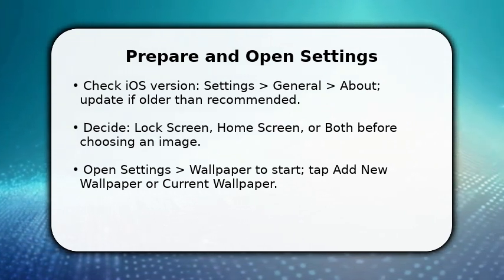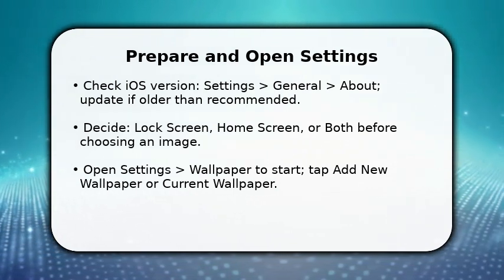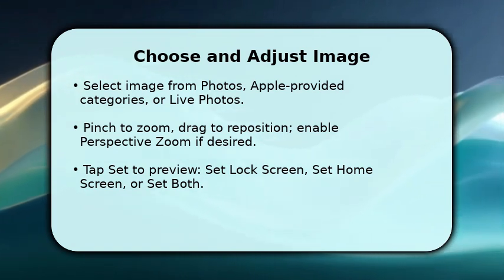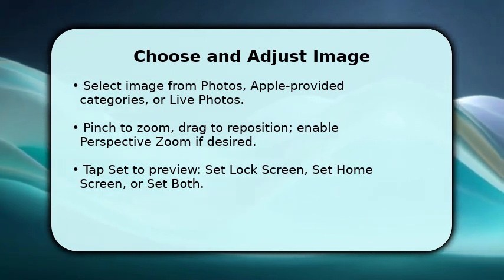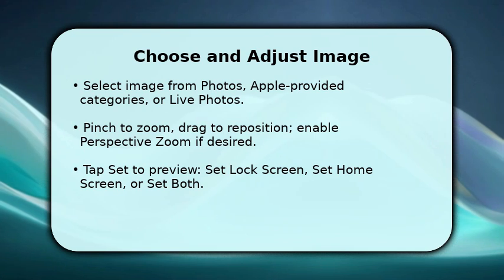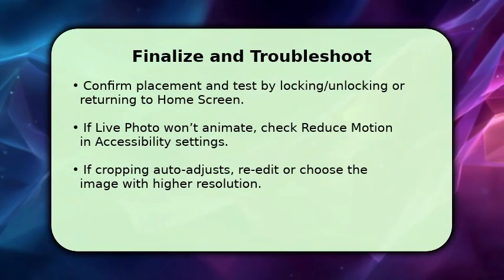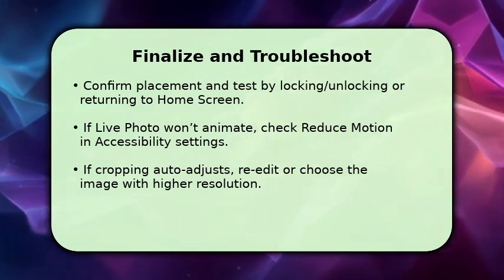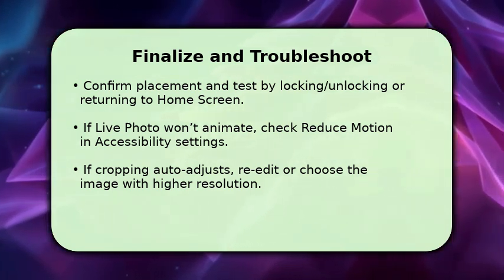How to Change Apple Iphone Wallpaper (full Guide)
Discover the step-by-step process to change your iPhone's wallpaper with ease. This comprehensive guide covers everything from selecting a new image, setting it as both lock screen and home screen backgrounds, all while ensuring compatibility across different iOS versions.